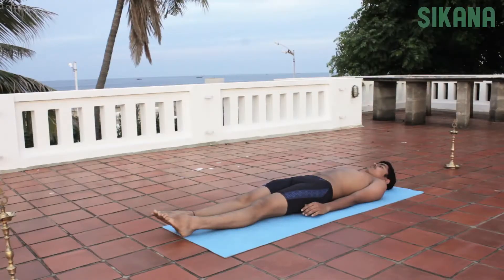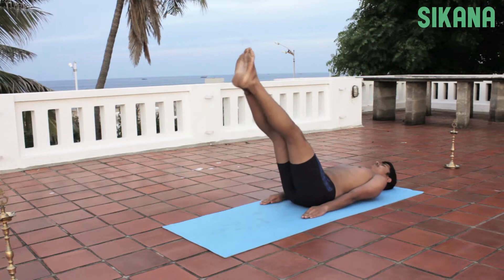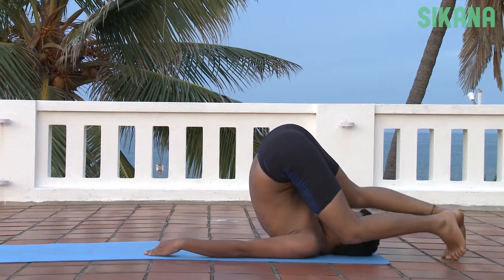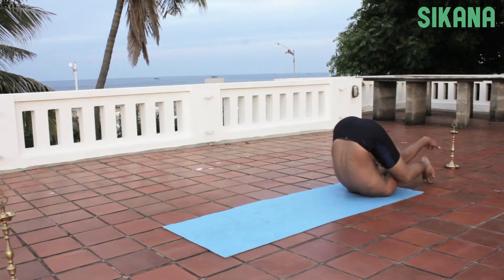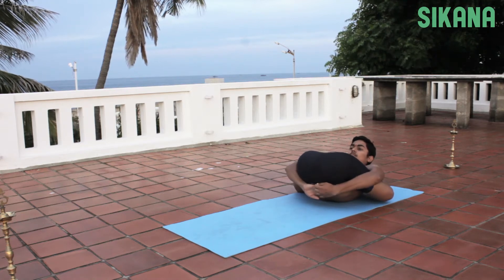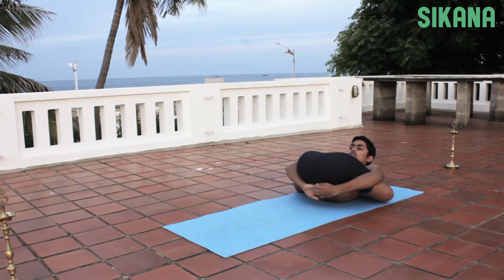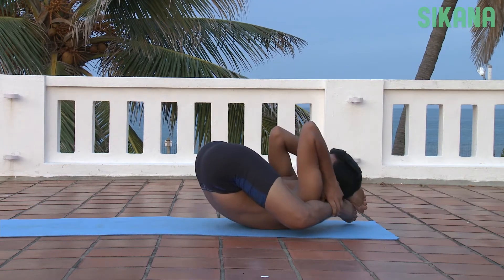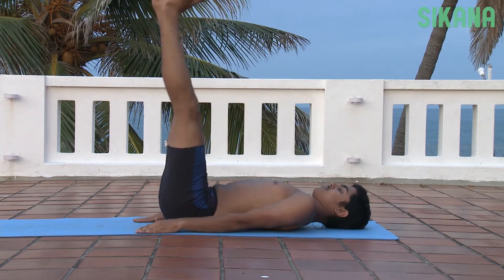Learn yoga poses: Suptagarbhasana (womb pose)